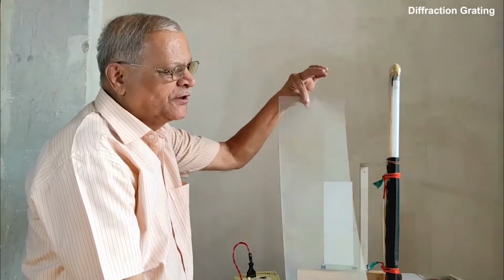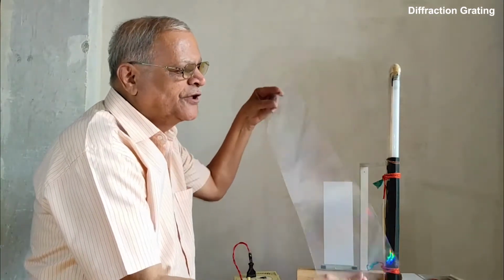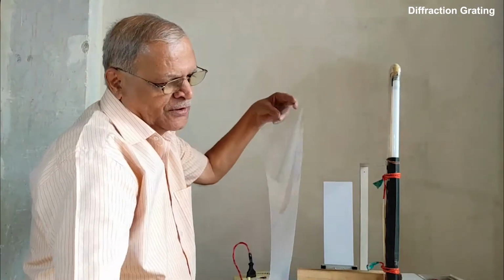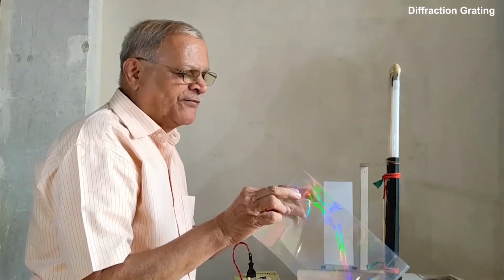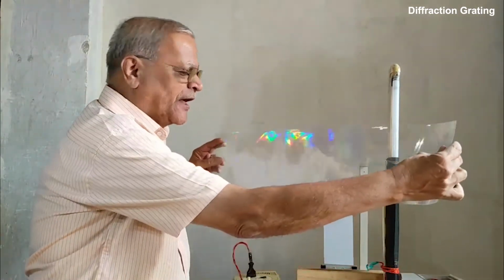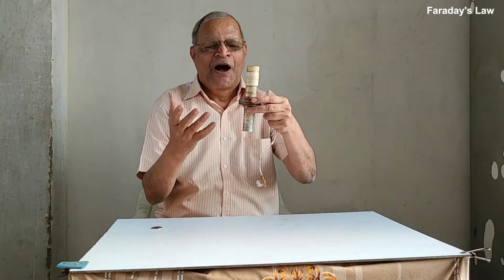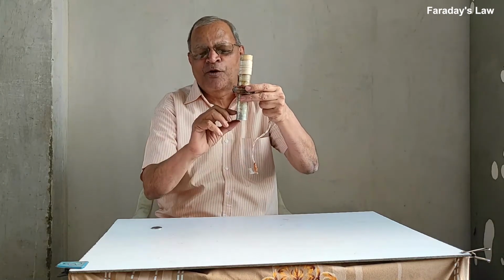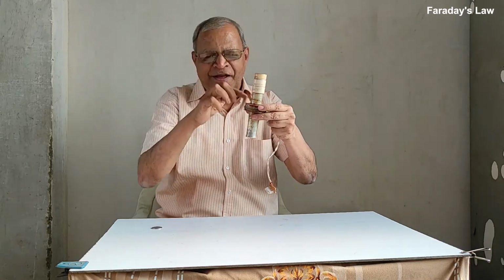2 Professor B Chakradeo